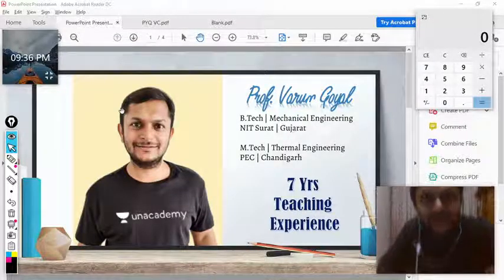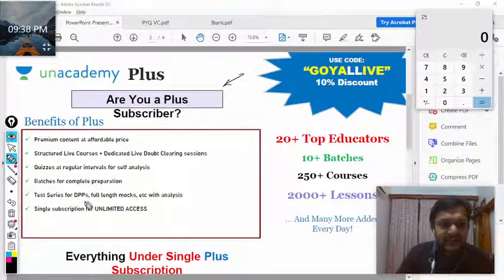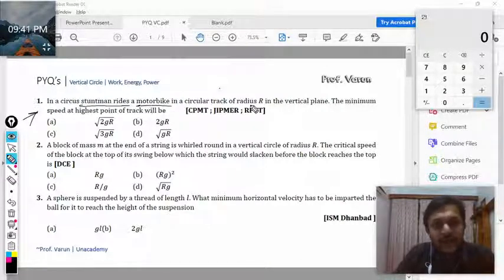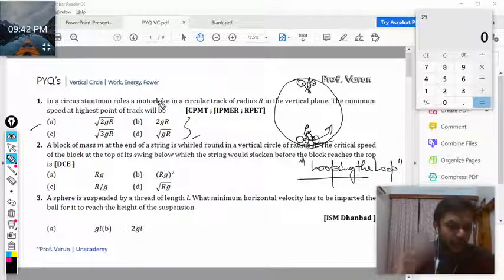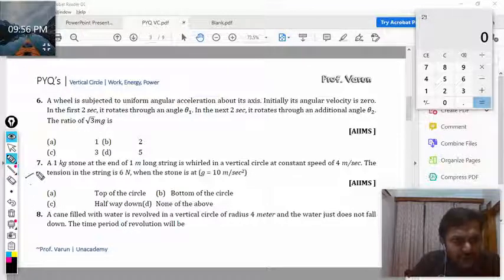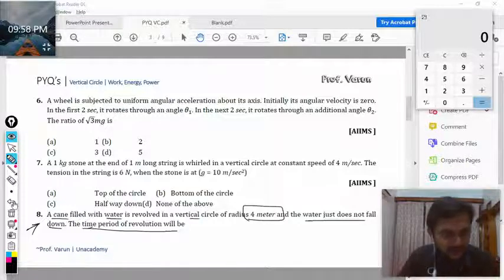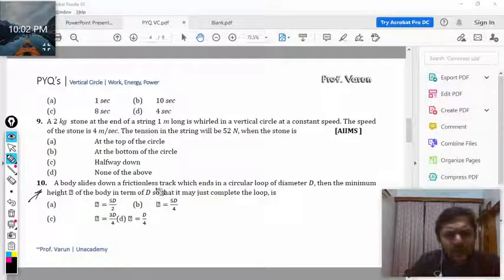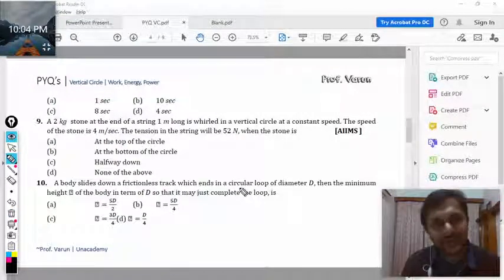Unacademy EAMCET | Physics | Work, Power & Energy | PYQs | Class - 12 | Lecture - 1 | Varun Sir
Varun Goyal Sir is one of the top Educators in the Unacademy EAMCET Category. He is teaching Physics for 17 years in various CET Categories. In today's session, Sir will take you through the  Physics PYQs on Work, Power & Energy, which helps you to crack EAMCET 2021 & 2022. Watch the video to know all about the topic. Let's Crack EAMCET together!!

1. Learn from your favorite teachers
2. Dedicated DOUBT sessions for EAMCET 2020 & 2021
3. One Subscription, Unlimited Access to Live Online Classes and Videos
4. Real-time interaction with best-in-class teachers
5. You can ask doubts in live online classes
6. Limited students in each EAMCET Online Class
7. Download the videos & watch offline

✅For all the new learners of Unacademy, use the code "GOYALLIVE" to get the subscription for 1 month at Rs.2250/- to get access to the premium content.

Feel free to spread the word – share the videos with your friends and classmates.